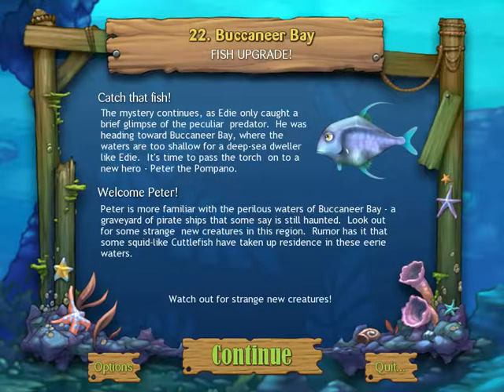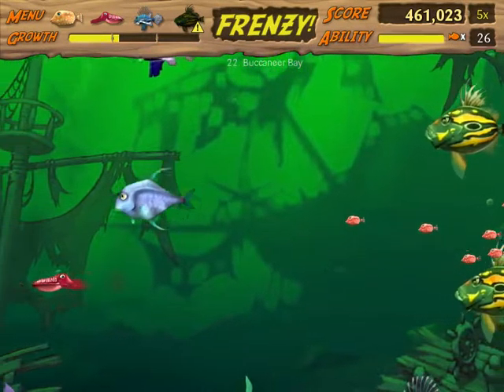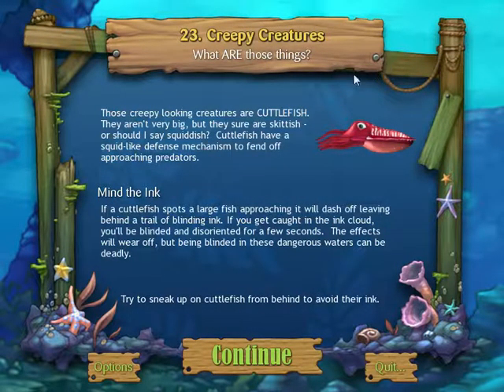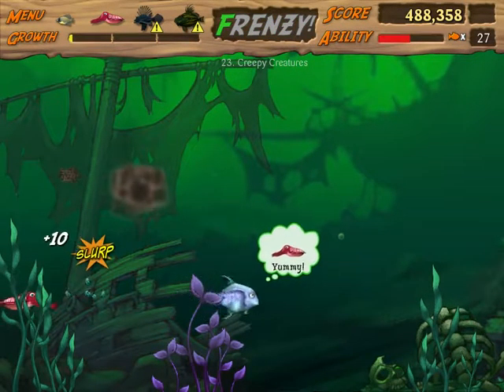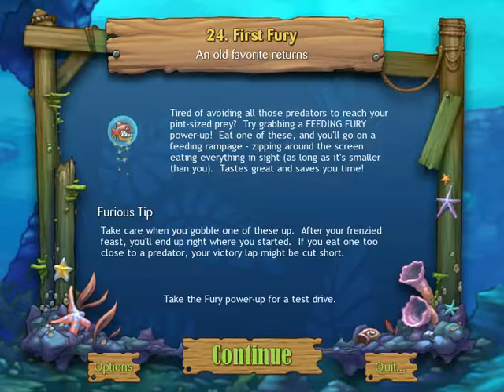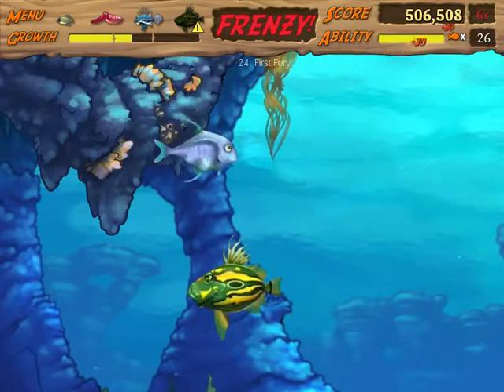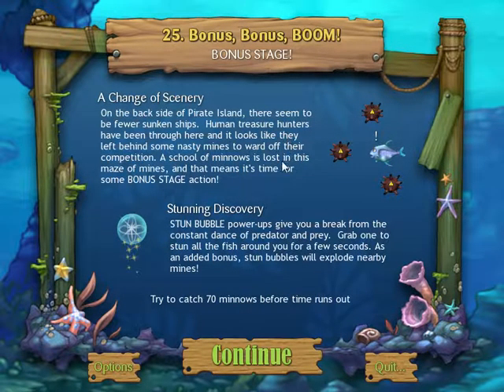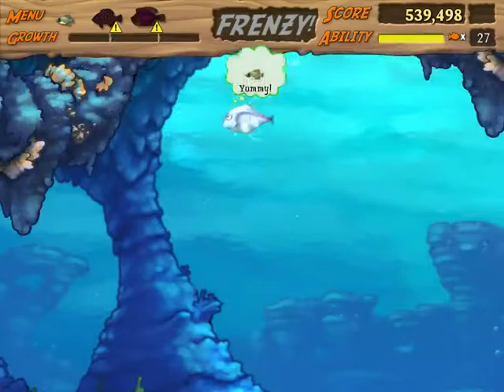Feeding Frenzy 2 - Ep.4 - Cuttlefishes!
While travelling, we discover a new kind of creature: the Cuttlefish!